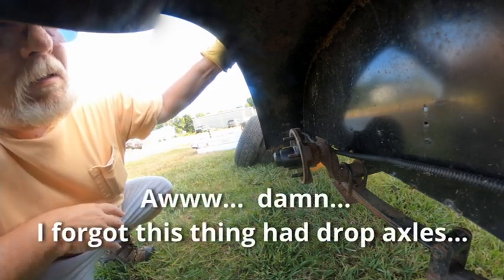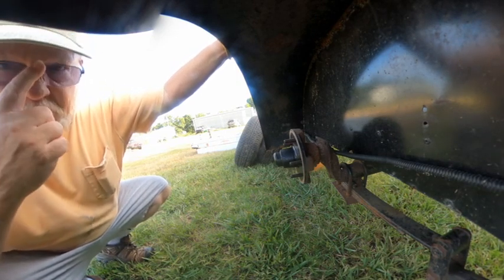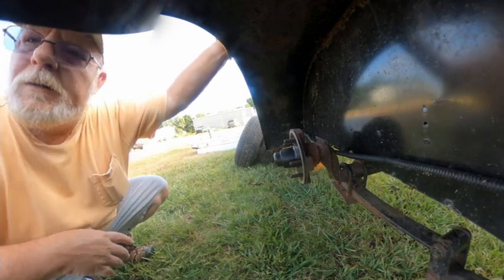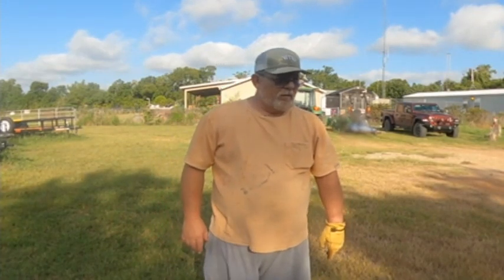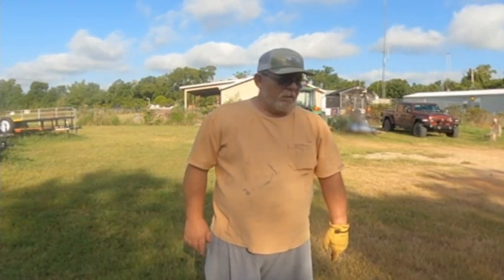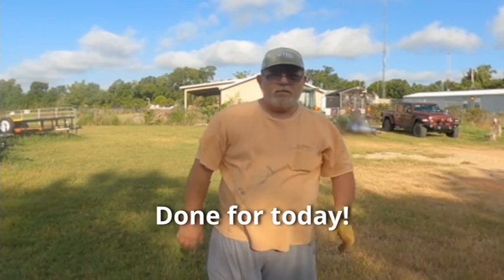Taking the trailer wheels off and prepping for restoration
Today we attacked the trailer for the Chupa Cobra!  We need new tires and do some work to it so we can take it over to the local trailer  dealer to have a bunch of fab and restoration work done to it.